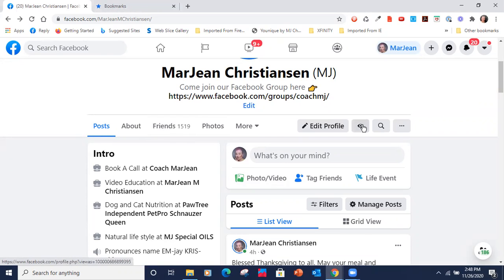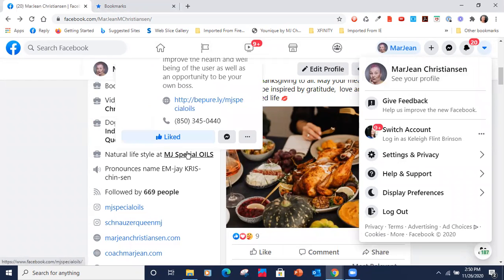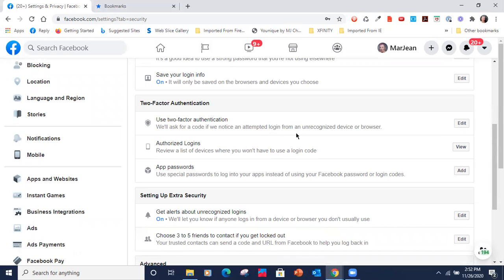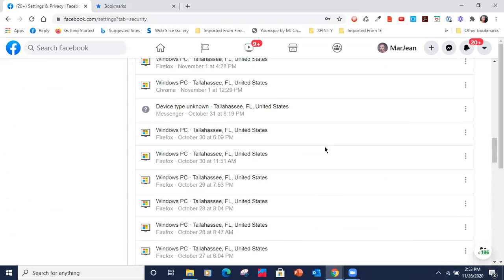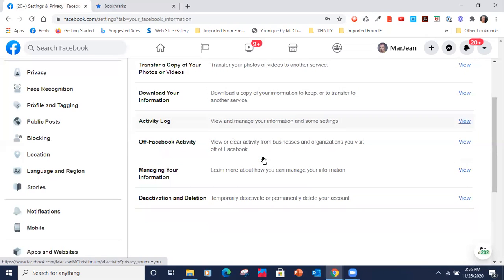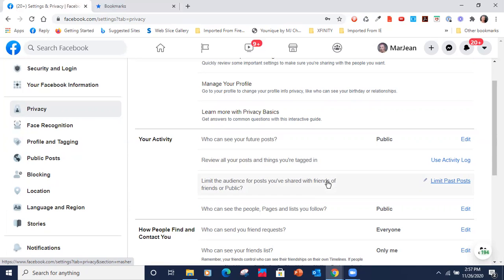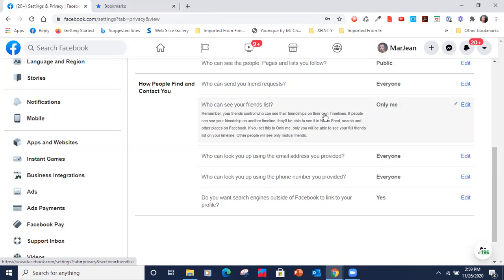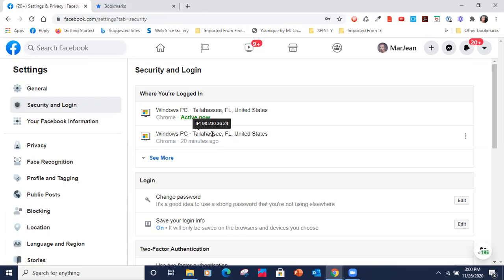How to be Safe on Facebook and Privacy Settings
Ready to learn the skills needed to be a success on the internet?  Feel in adequate non teachable?   How to be successful with organic reach using Facebook.  If you are coachable, if you are one of the more mature of age and struggle with technology.  You are in the right place.  I love helping online entrepreneurs stay out of Facebook jail using Attraction Marketing.